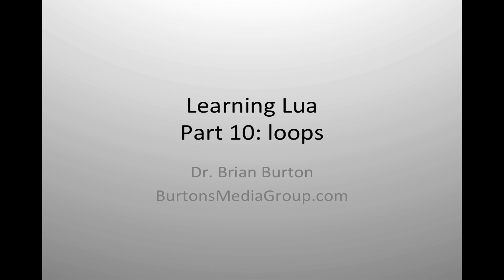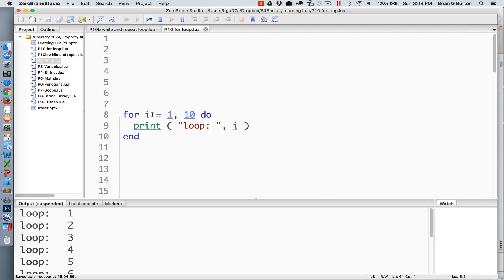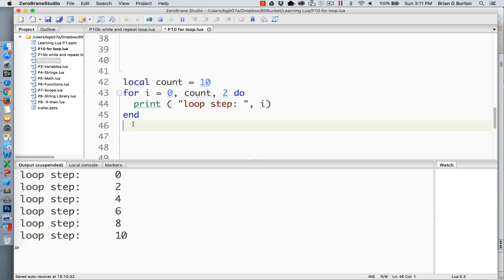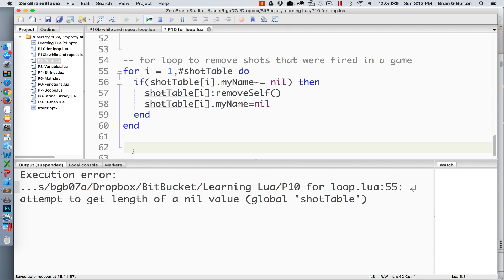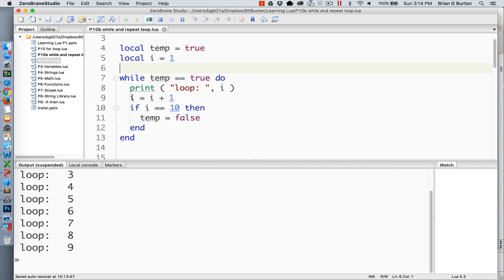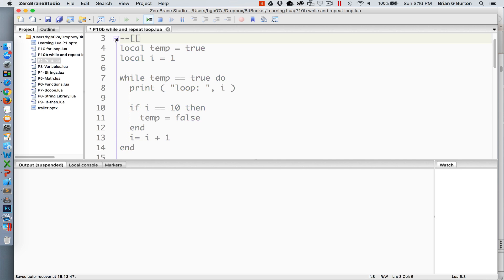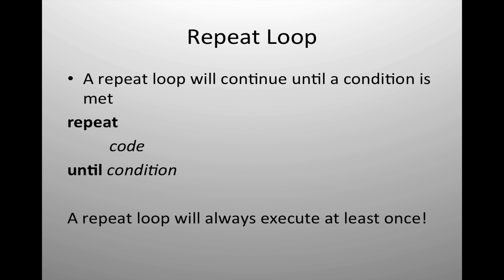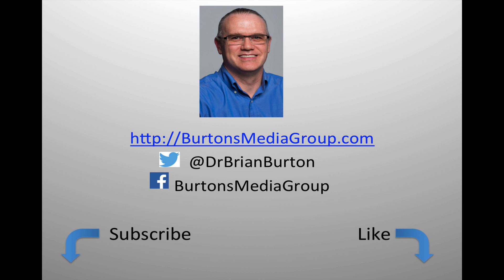Learning Lua: Different types of Loops in scripting and when to use them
In Part 10, we learn about using for, while, and repeat loops.